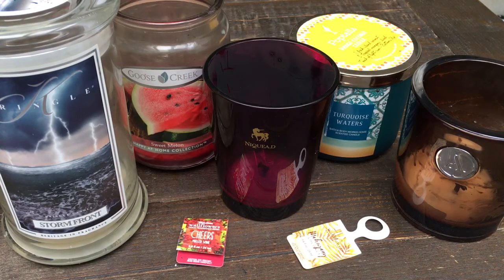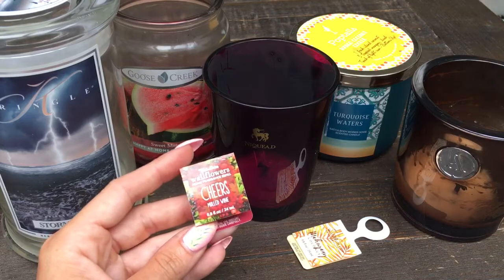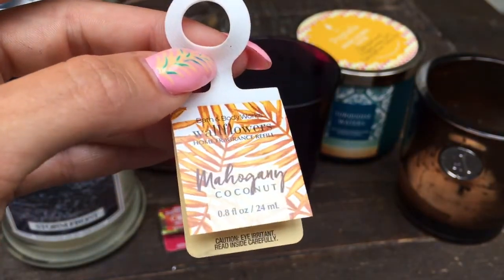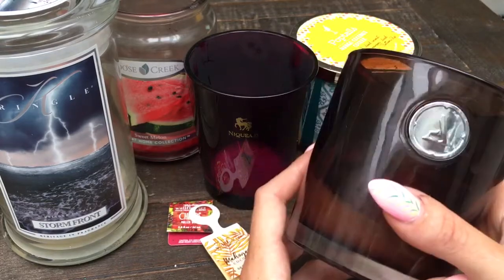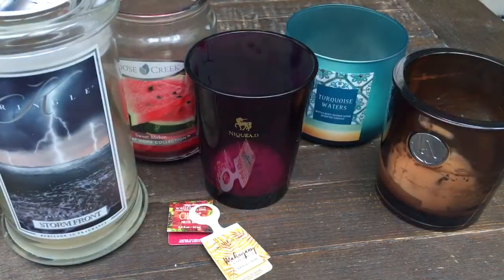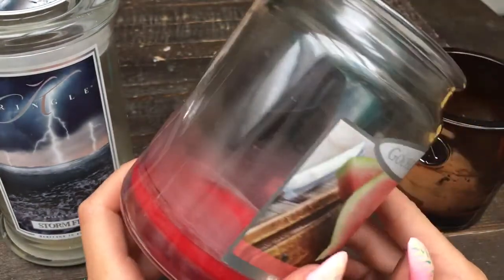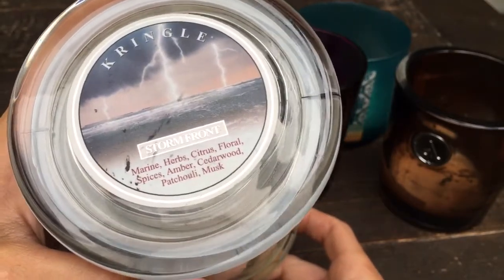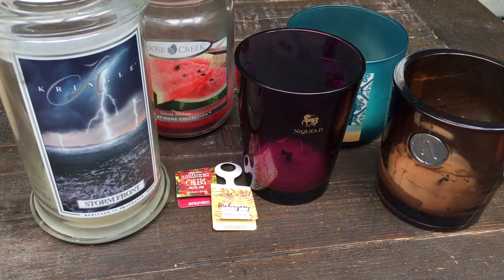July Home Fragrance Empties // PART 3! Candles!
Candle empties from the month of July!